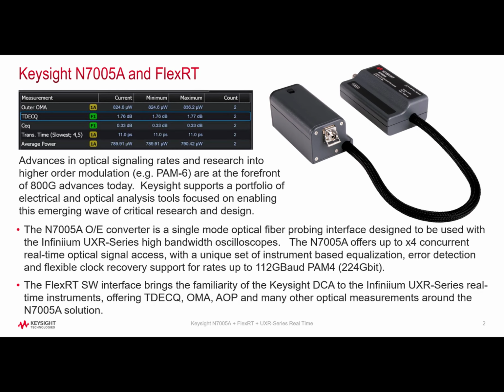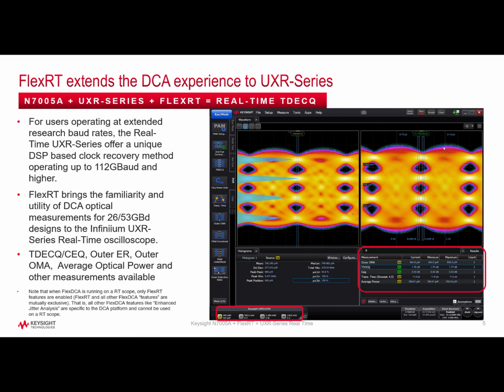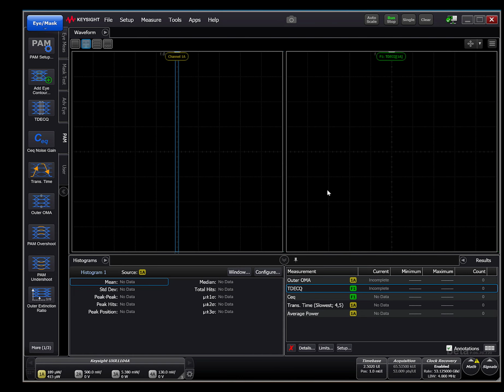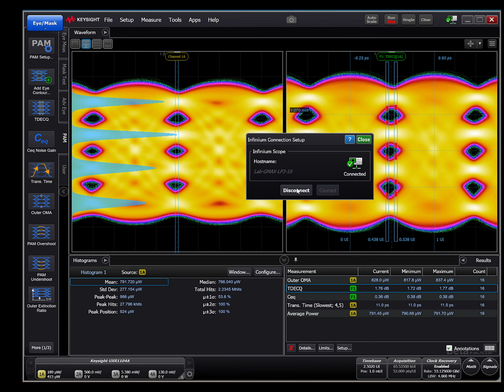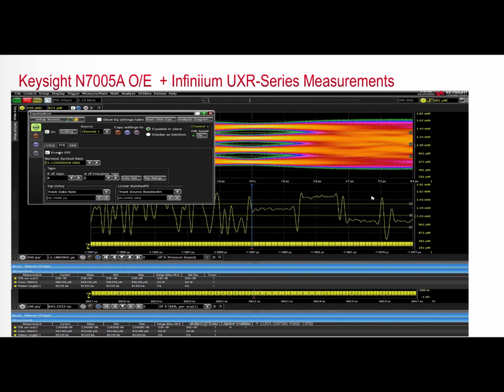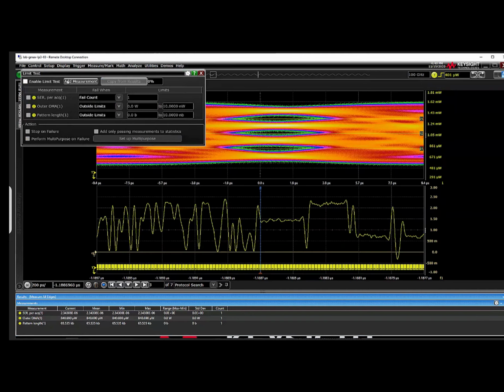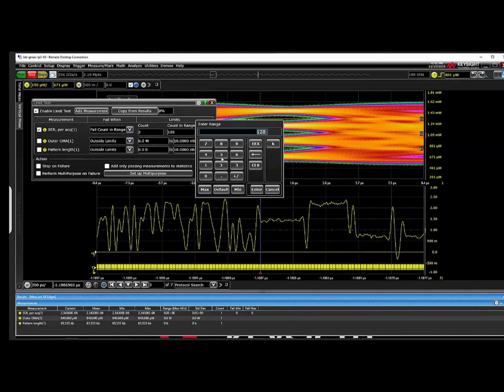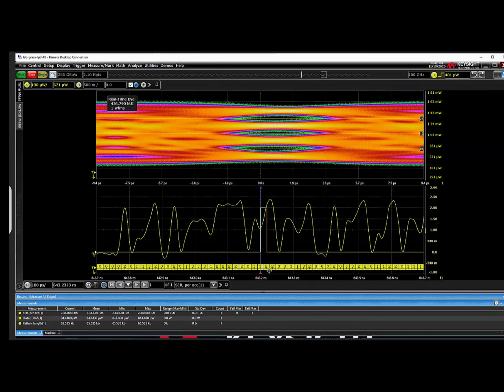200Gbps Research for 800G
0:00 Introduction of Keysight N7005A + Infiniium UXR-Series
1:30 Infiinium UXR Test demonstration
2:47 UXR Configuration flexibility
4:50 53 Gbaud pam4 ser Error Analysis and Historgram
6:00

This video offers a short introduction to Keysight’s newest optical accessory and software designed for our Infiniium UXR-Series Real Time oscilloscopes, directed to validation and debug support of current and forward-looking optical communication standards.
Advances in optical signaling rates and research into higher order modulation (e.g. PAM-6) are at the forefront of 800G advances today.  Keysight supports a portfolio of electrical and optical analysis tools focused on enabling this emerging wave of critical research and design.
No optical measurement solution designed for communications system transmitter characterization would be complete without a TDECQ solution. Get a guided demo on the gold standard for TDECQ in industry today.